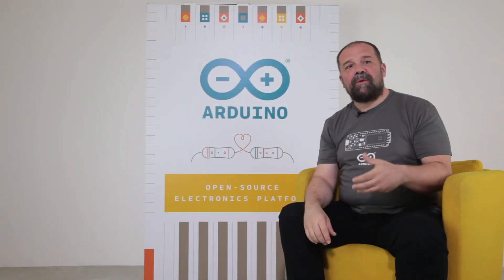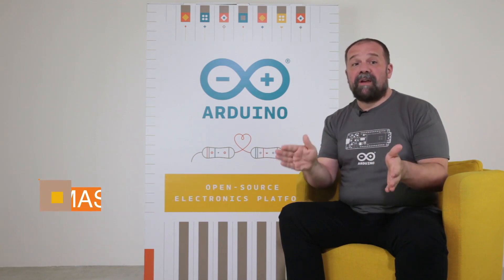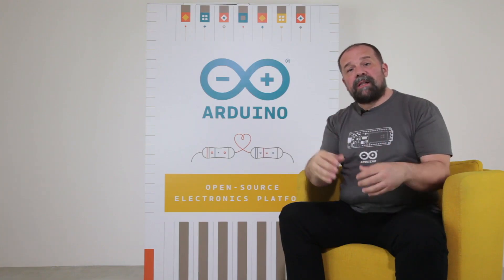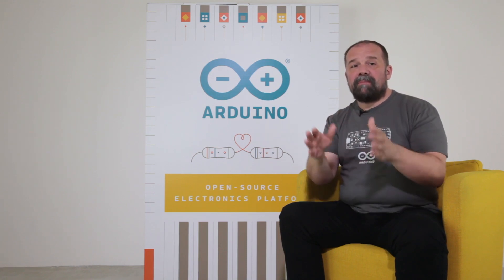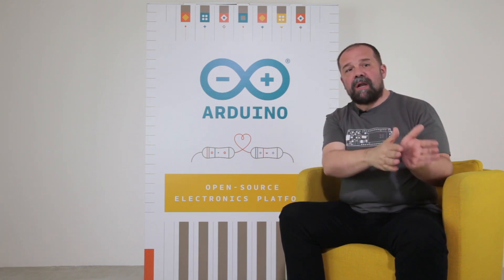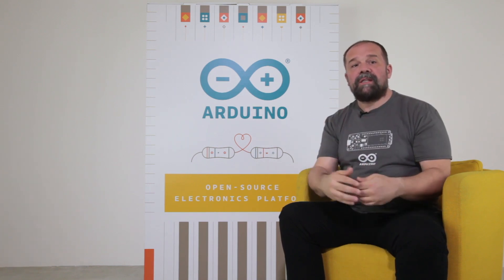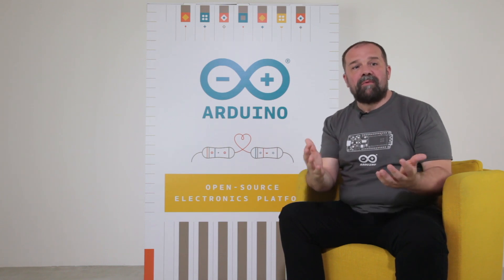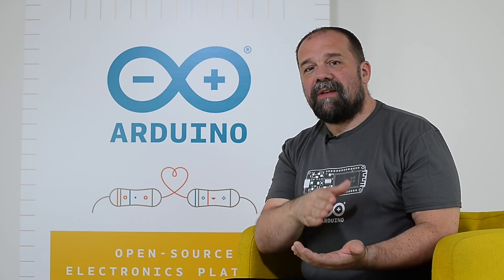Introducing the Arduino MKR WiFi 1010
The MKR WiFi 1010, which offers low power consumption and has been designed not only to speed up and simplify the prototyping of WiFi-based IoT applications, but also to be embedded in production IoT applications that require WiFi connectivity. The board is an evolution of the existing Arduino MKR1000, but now comes equipped with an ESP32-based module manufactured by u-blox. This key element delivers 2.4GHz WiFi and Bluetooth communications capability, along with leading RF and power performance: the ESP32 is a highly flexible device that provides adjustable power output, enabling optimal trade-offs between communication range, data rate and power consumption.

Fully compatible with the Arduino IT cloud, the MKR1010 also offers simple migration from other Arduino boards, and uses open-source WiFi firmware, which makes it easy to reprogram for upgrading or to repair any security flaws. A significant feature is the MKR1010’s two standalone programmable processors – the first based on ARM processor core technology, the second based on a dual-core Espressif IC – making the board a high-performance solution that can distribute its workload across its dual-processor system. Another major feature is the integration of a secure authentication module – Microchip’s ECC508 – which uses crypto authentication to secure TLS network communications and connections.